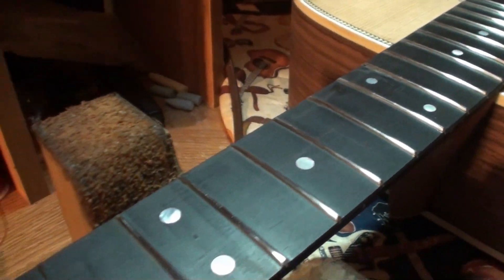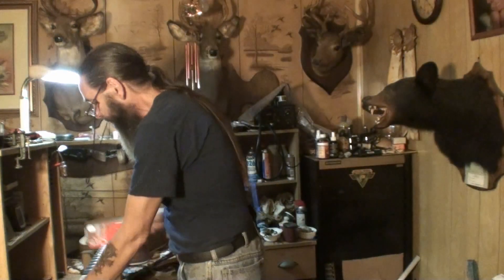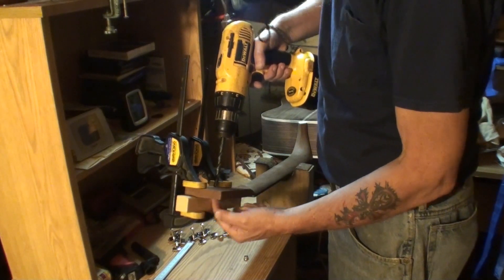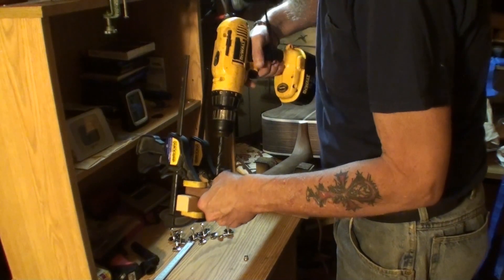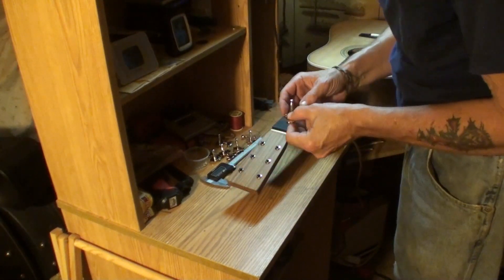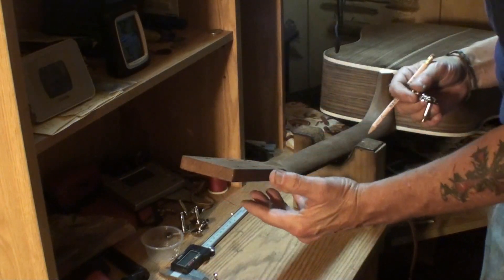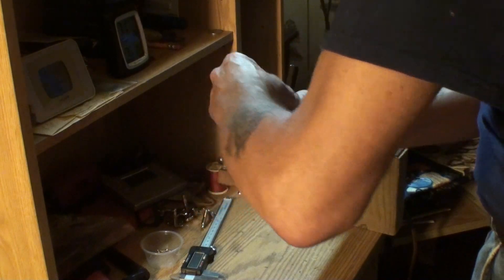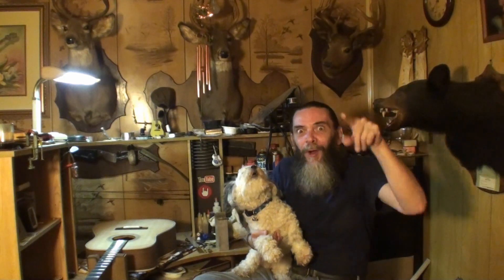stewmac d28 kit guitar tuning machines part 9